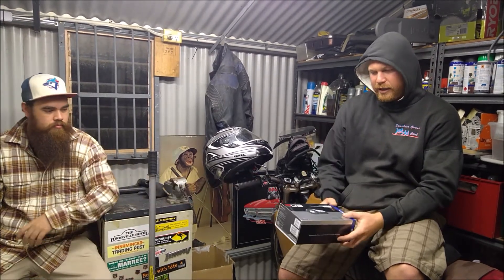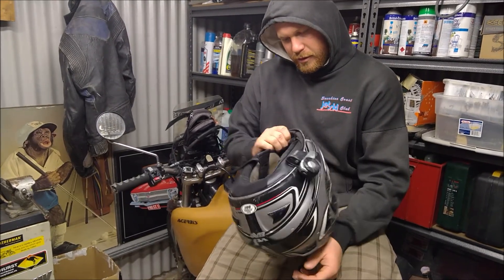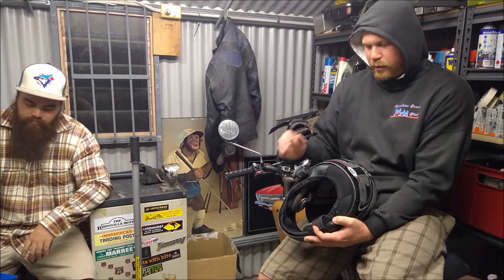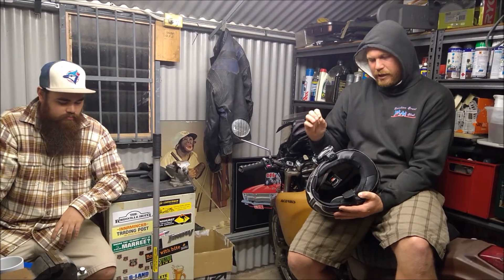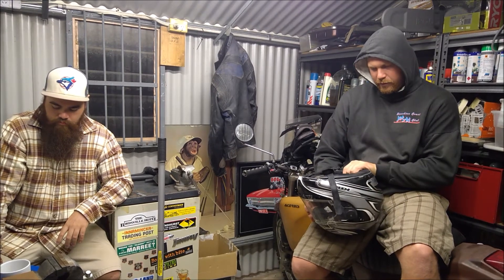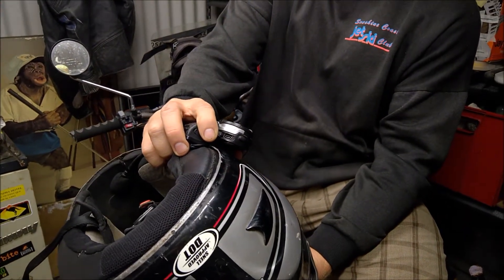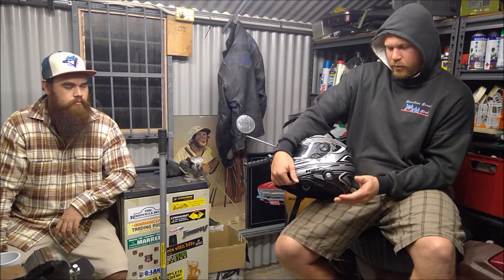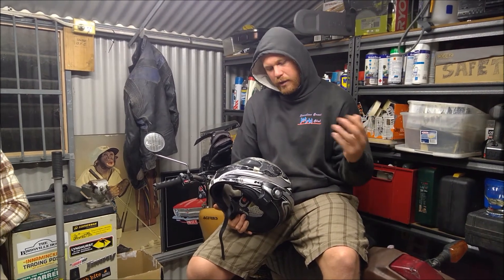Sena 20s - is it any good for an adventure bike ride across the world?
The Sena 20s is one of the most popular helmet intercom system choices out there. It has an impressive list of features, but with a higher price point is it the device to take on an adventure bike ride across the world? In this video Johnny Bang rambles through a list of pros and cons learnt while the Sena20s was put through its paces on an adventure bike ride through 20ish countries.

Twenty One Horses wants to continue our stoke and share some inspiration for any one else who wants to set-up a bike for an adventure... or for that matter, charge some stoke into any adventure style by promoting our ethos of just get it done...